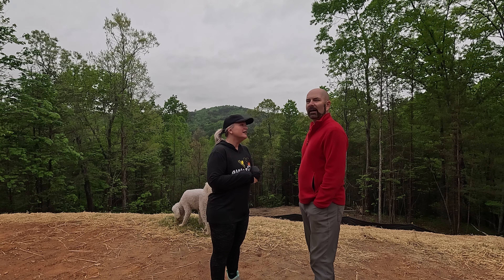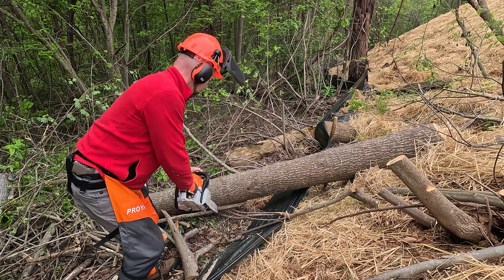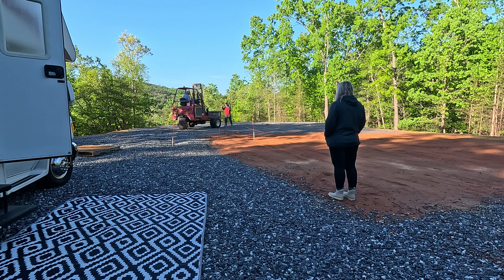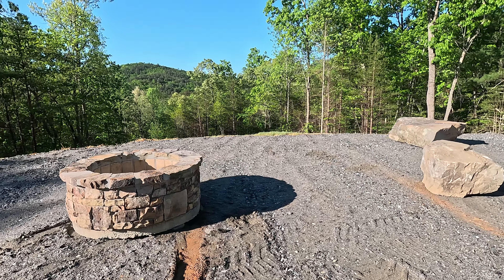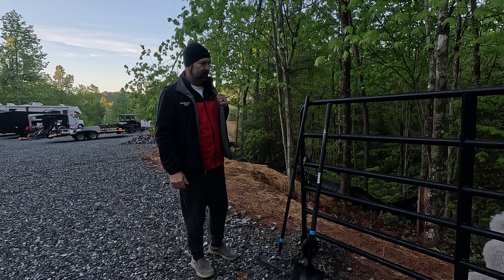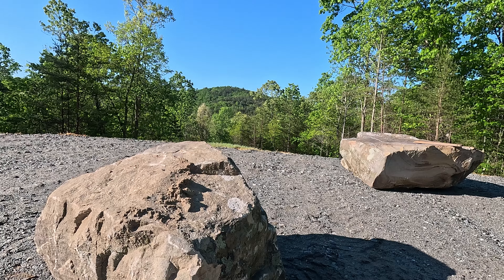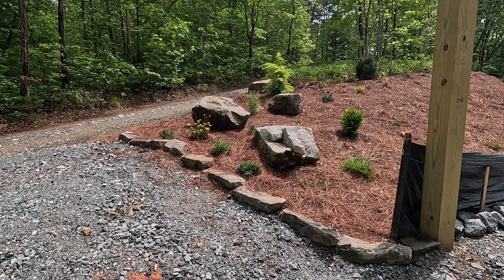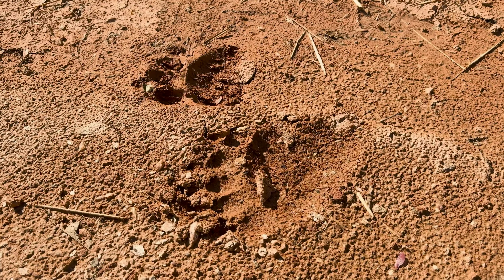ROCKING THE FAMILY COMPOUND//It Just Keeps Getting Better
Join us as we build our family compound!!!

Bear Cameras

Favorite Video Equipment:
GoPro 10
GoPro 12
Fujifilm X-S10
DJI Drone
Iphone 15 Pro Max
DJI Mic 2
Rhode Wireless Go II Mic
Shure Mic for voiceovers

For links to products we use, tips & tricks, and more, visit our

This is at no extra cost to you.  We are not “Do It Yourself” or travel experts.  Please be sure to do your own research to determine what is right for you.